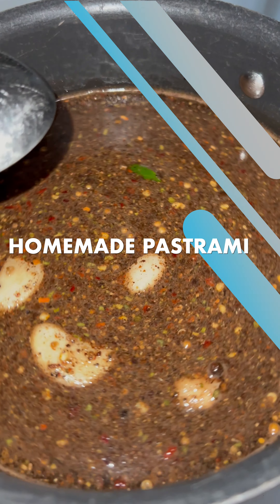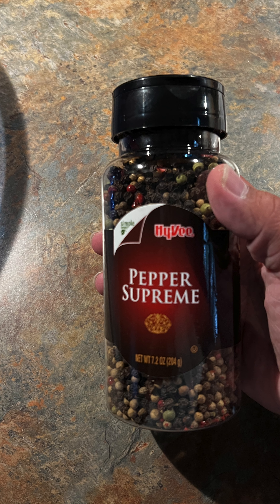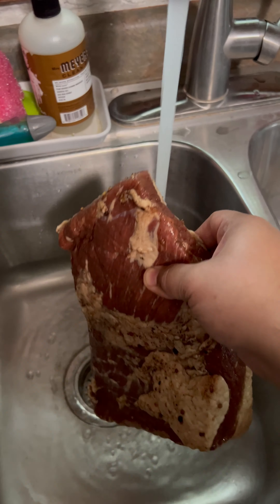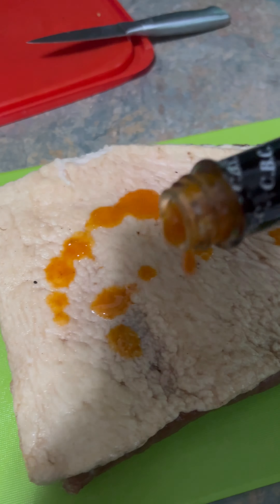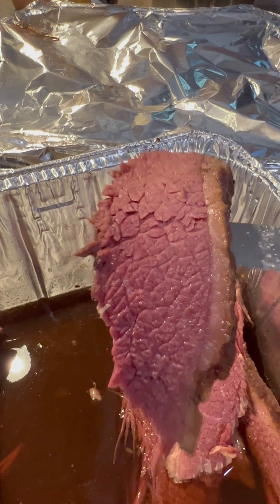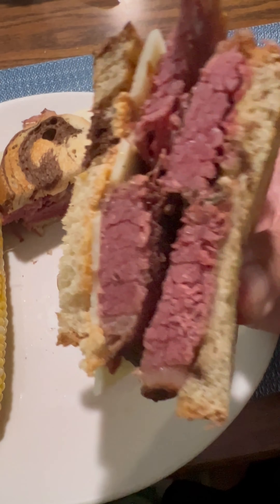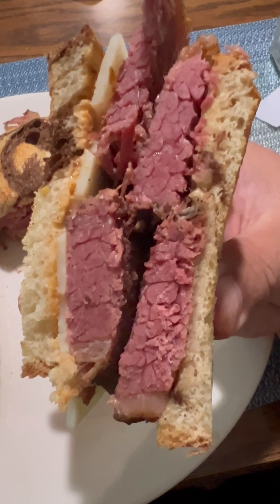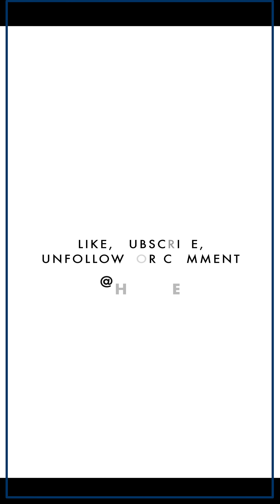How to make Homemade Pastrami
Just trying things over. I've been upset that a place I used to get pastrami sandwiches from got rid of their pastrami. Not dropping any names tho. So I decided to attempt making my own pastrami. Here is what I did. All the items I got from my favorite spot @HyVee